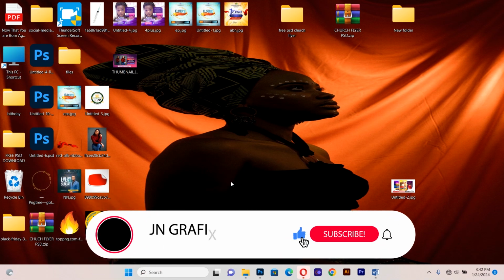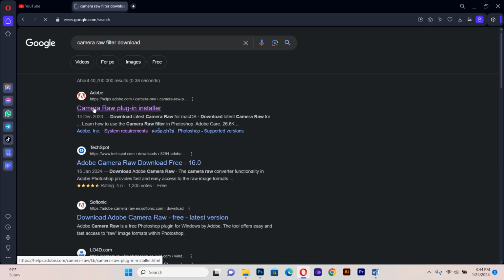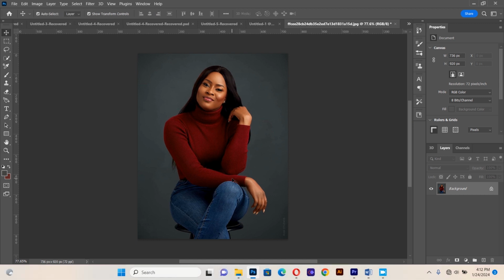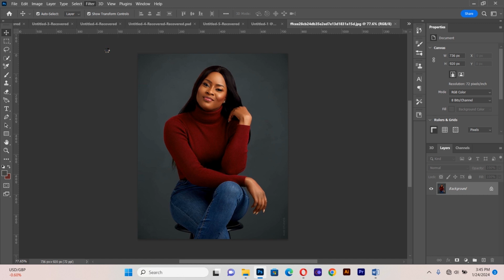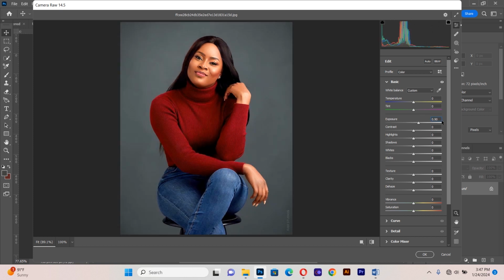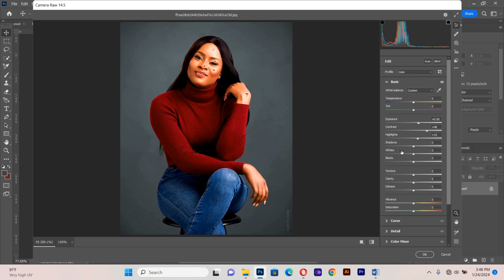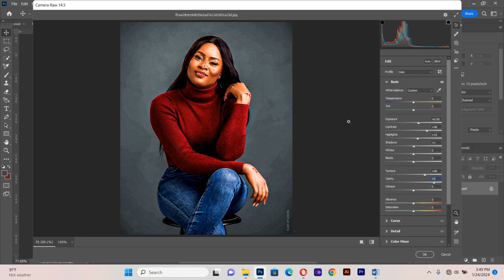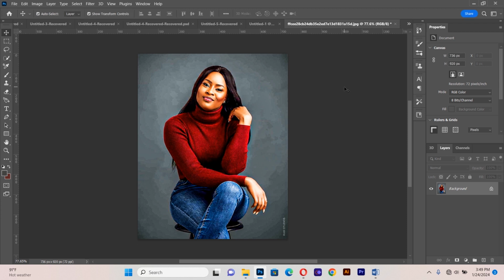HOW TO MAKE IMAGES APPEAR NICER FOR YOUR FLIER DESIGNS.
This video is about how to edit raw Images in Photoshop using RAW CAMERA FILTER. Follow this video closely as you enjoy this amazing content. God bless ypu.